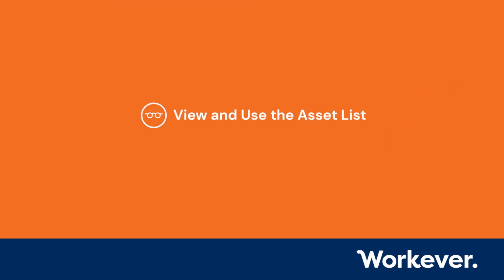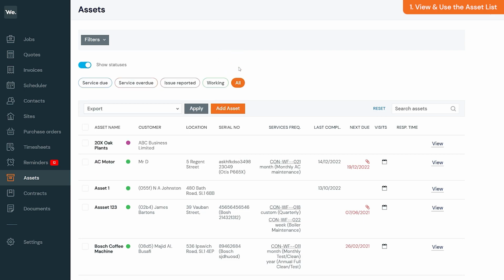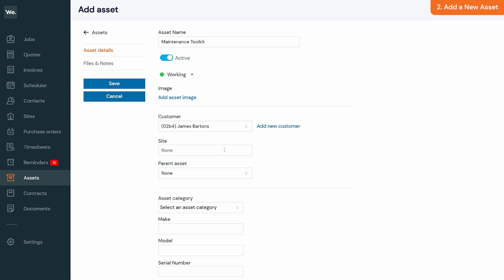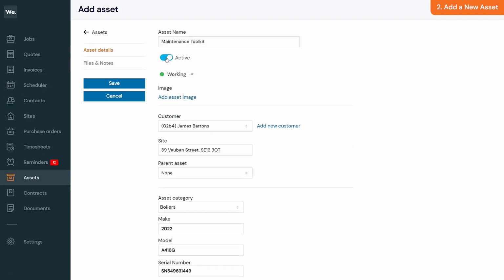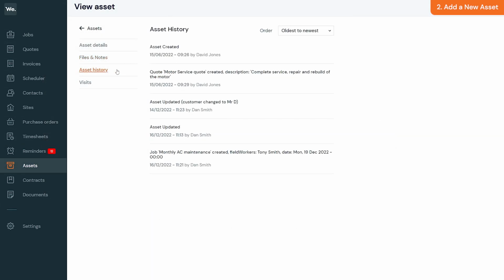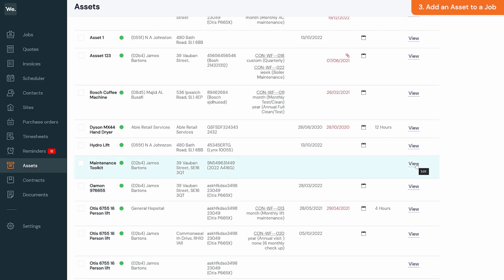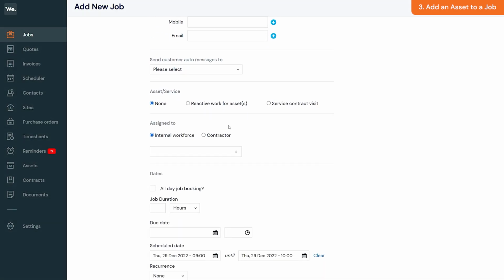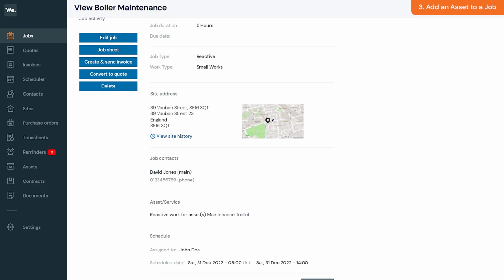Asset Management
Watch the overview on how you can manage assets in Workever